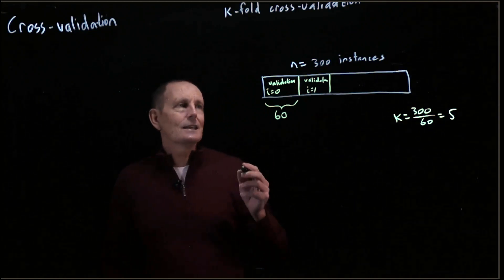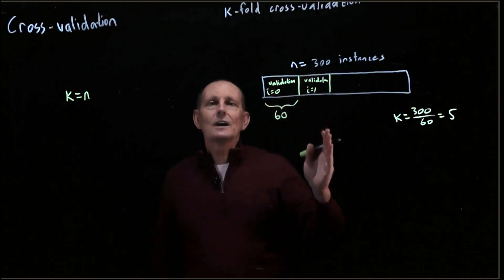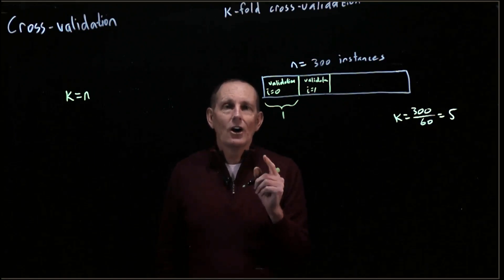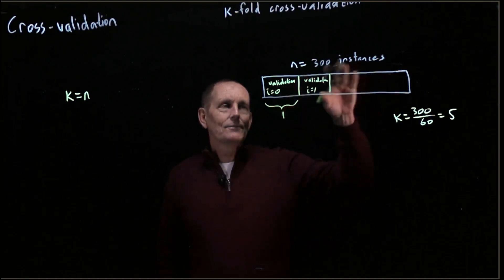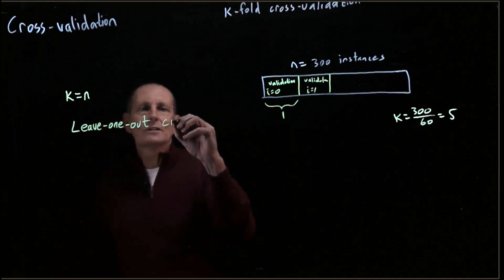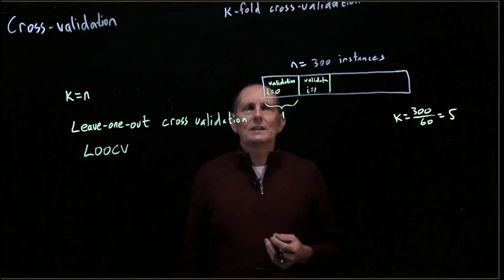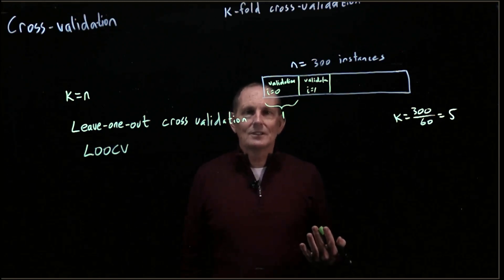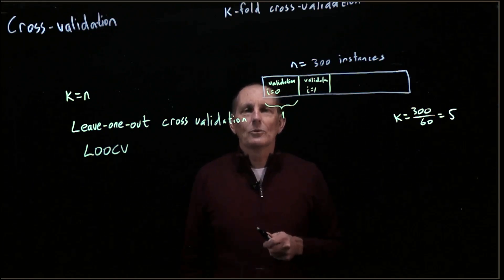CS 152 NN—11: Leave One Out Cross -Validation (LOOCV)